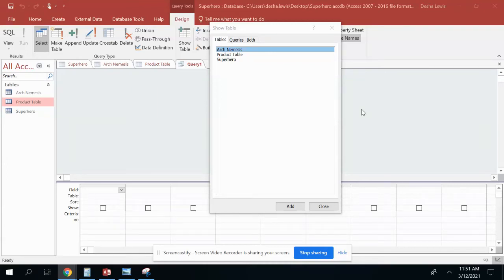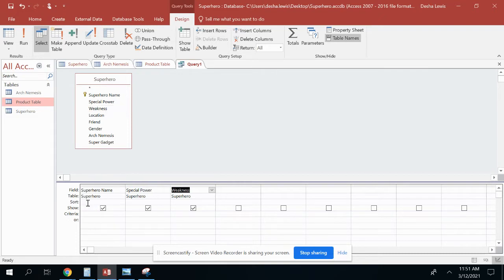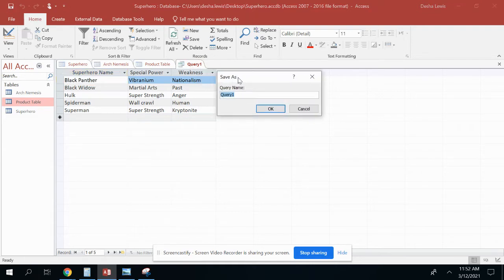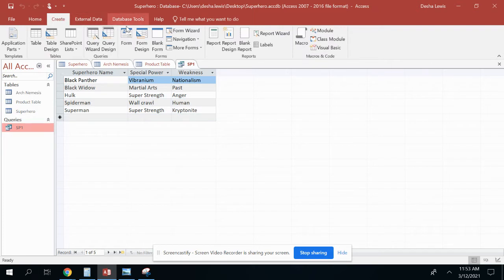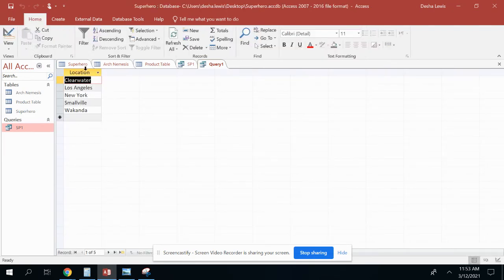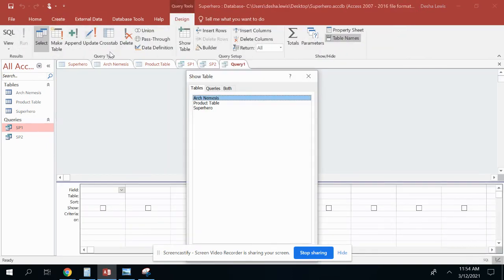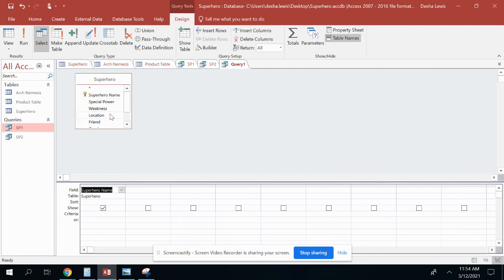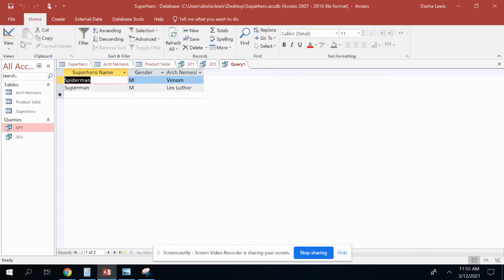Superhero Database Part 5